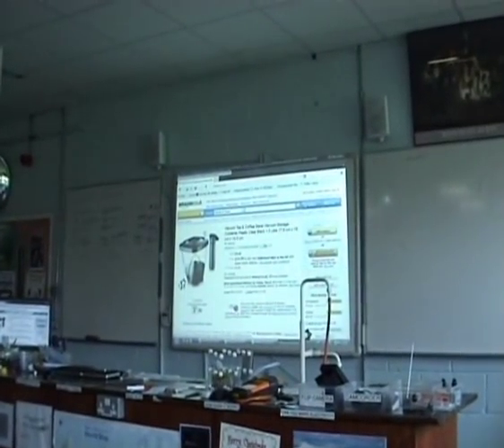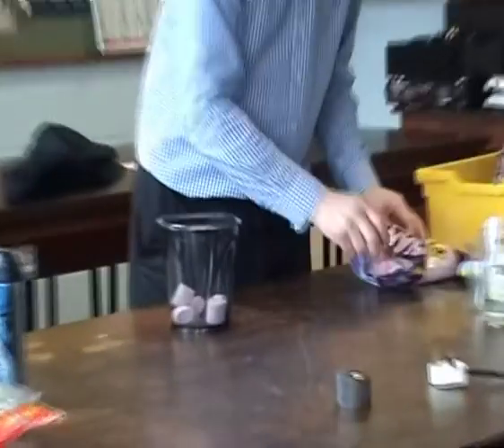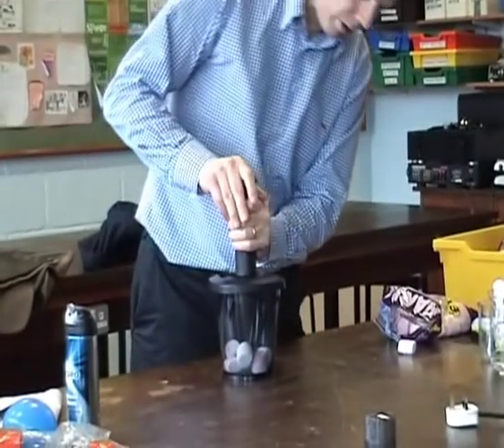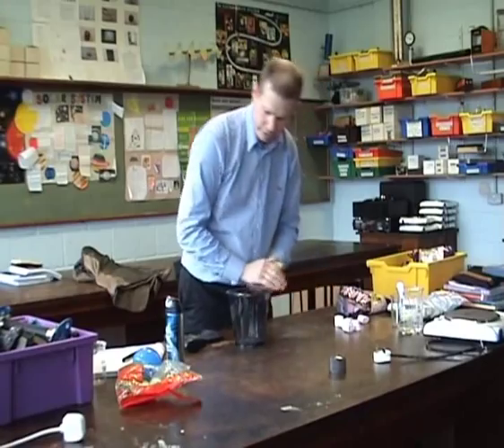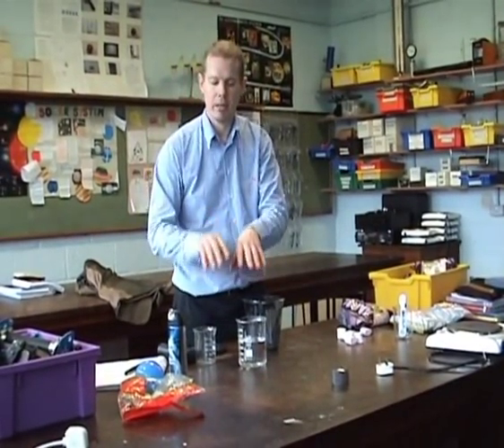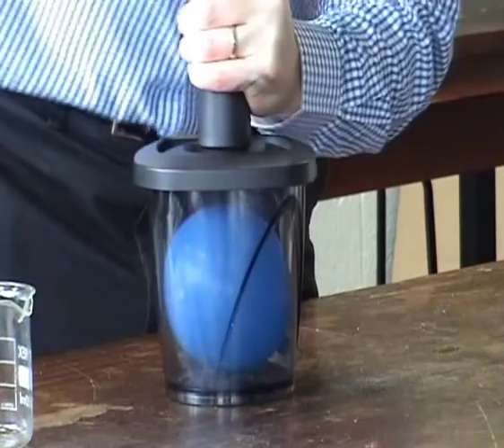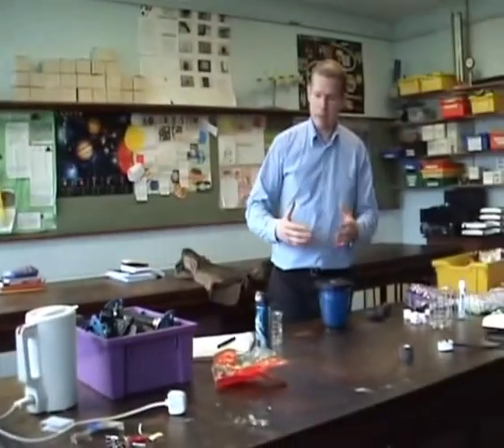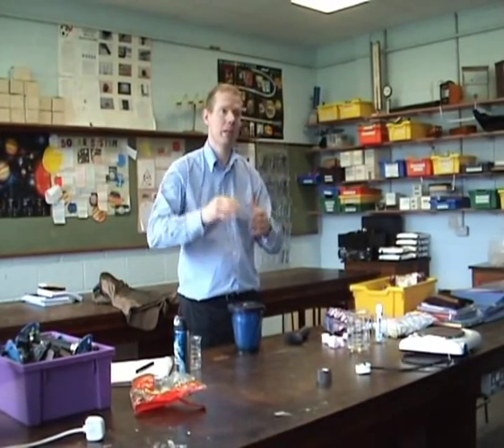Some amazing demonstrations using an unusual pressure pump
The pump is called a "Vacuvin Tea & Coffee Saver Vacuum Storage Container" - available from amazon.